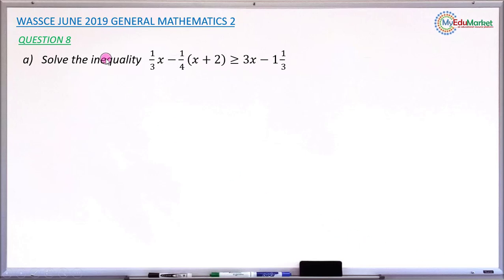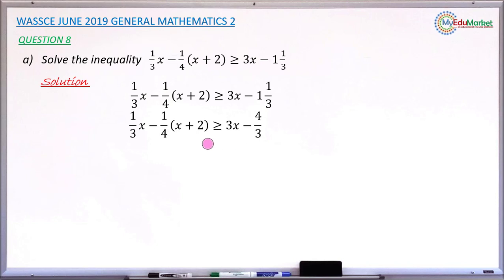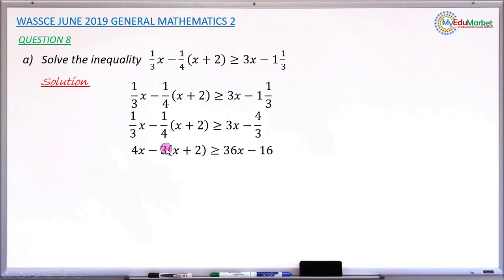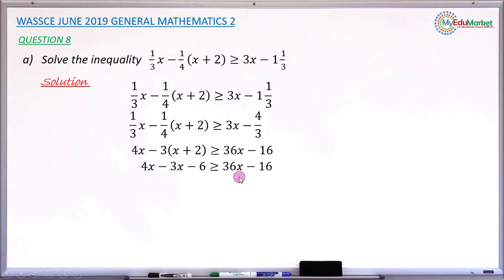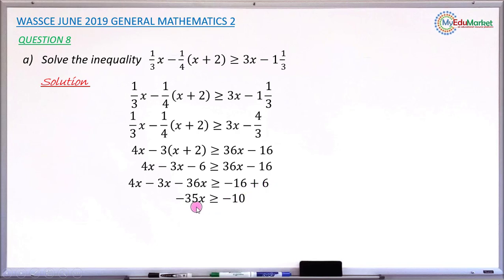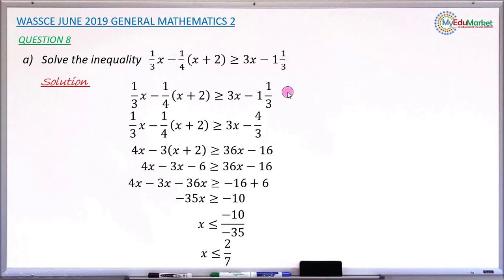WAEC 2019 Mathematics Essay Question 8(a) Solution | MyEduMarket